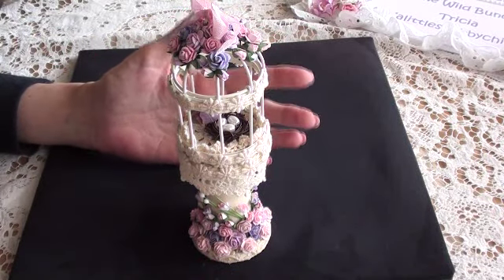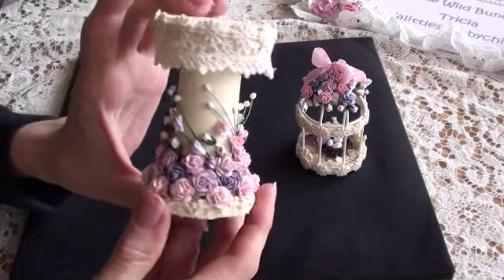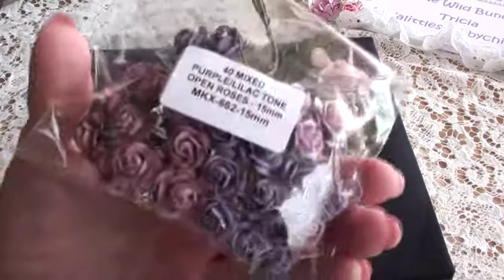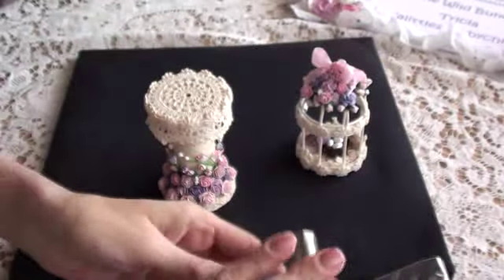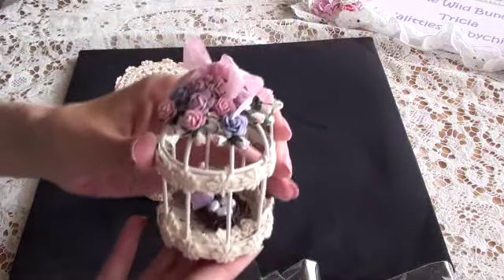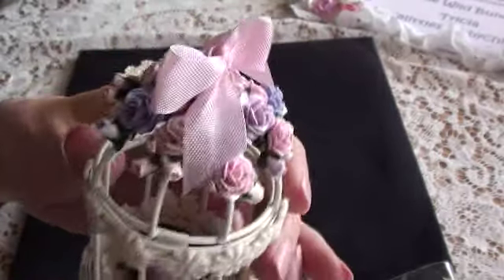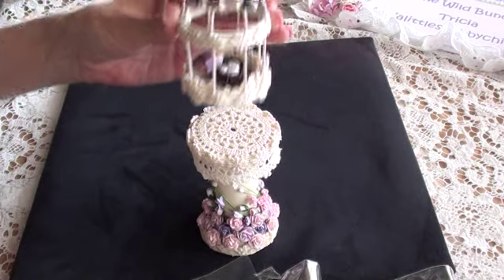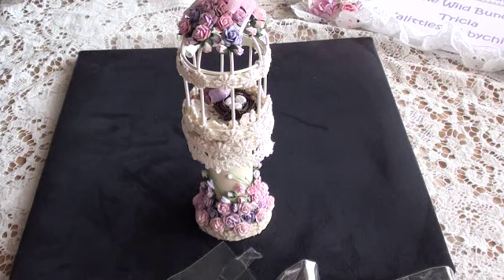Wild Orchid crafts - Birdcage and stand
Products used
Siam seam binding MKX-485
Mixed pink open roses 10mm  MKX-661
Mixed lilac open roses 10mm  MKX-662
Mixed lilac open roses 20mm  MKX-662
2 tone gypsophila MKX-654
Pastel tone rosebuds 4mm  MKX-622